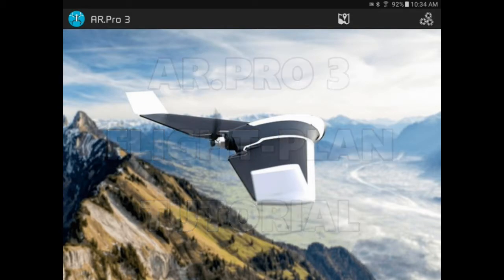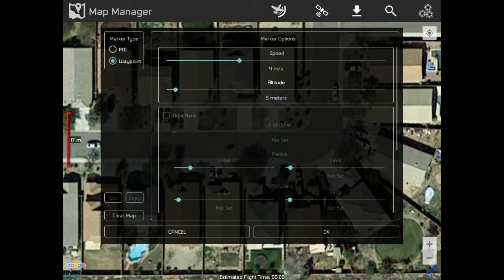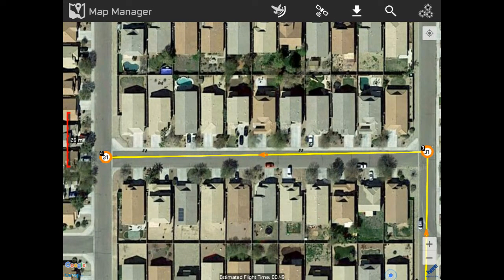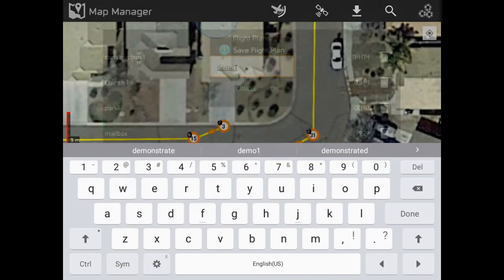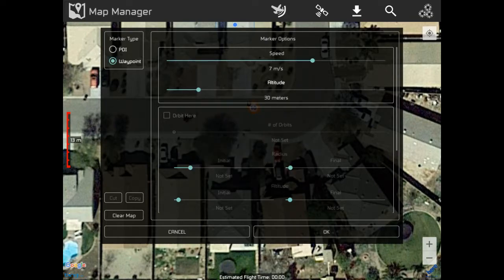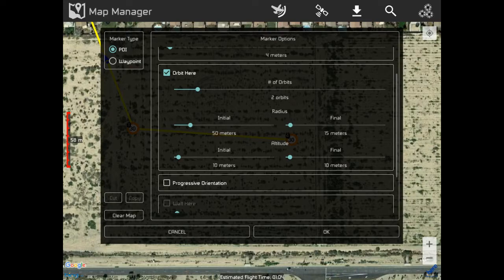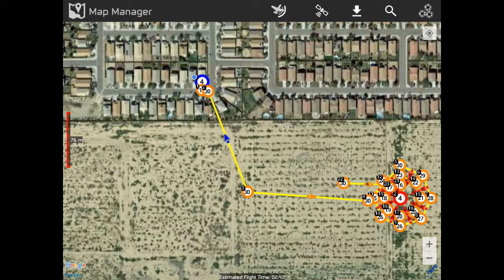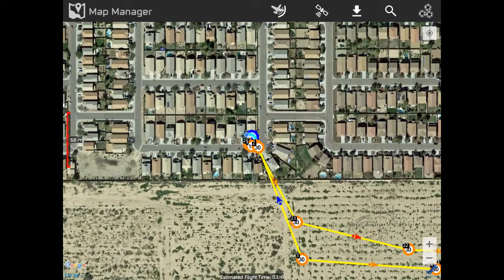AR.Pro 3 Flight Plan Tutorial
Step-by-step instructions on how to create way-points, Points of Interest (POI), orbiting, progressive panning, and more.